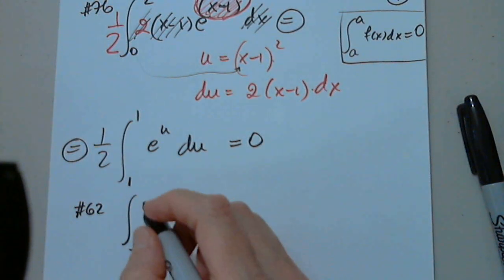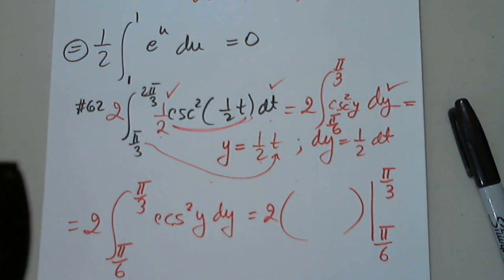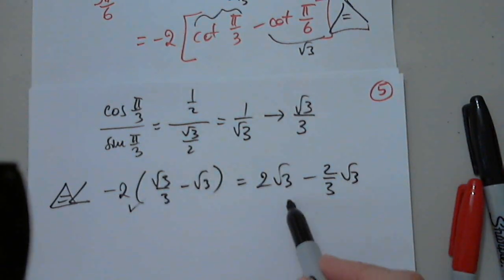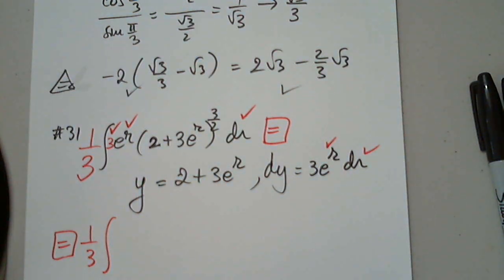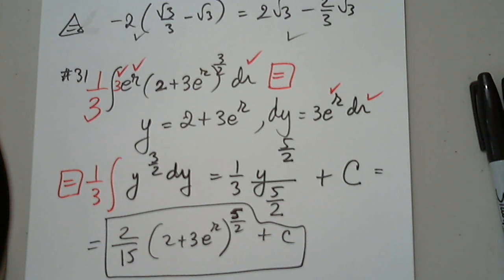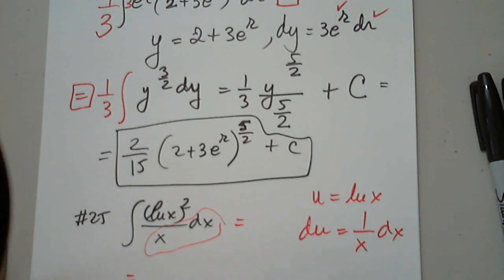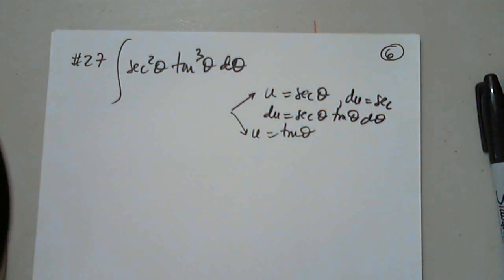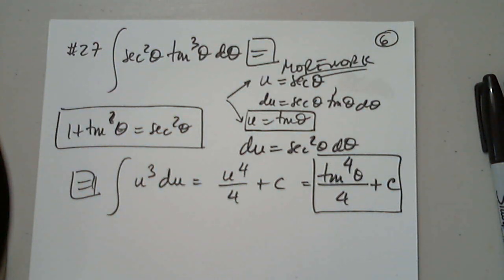MAT 191 CHAPTER 5 PART 2 AUGUST 10